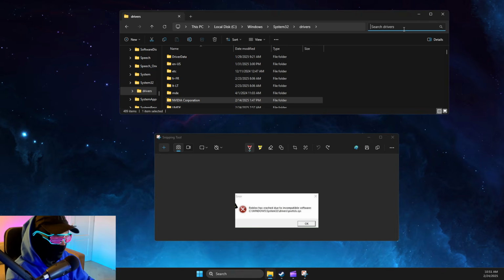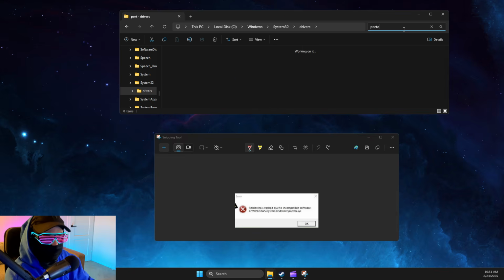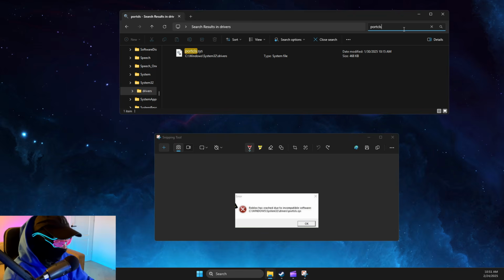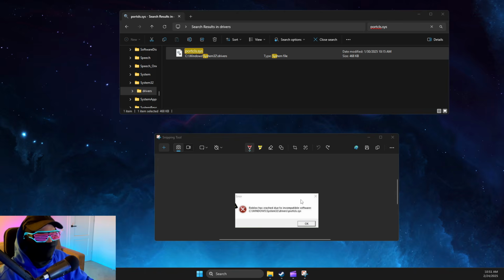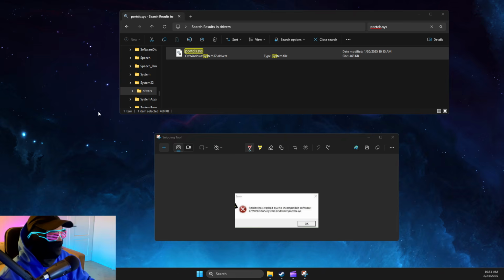Fix Roblox Crashed Because Incompatible Software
In this video I will show you how to Fix Roblox Crashed Because Incompatible Software. It's really easy and it will take you less than a minute to do it!